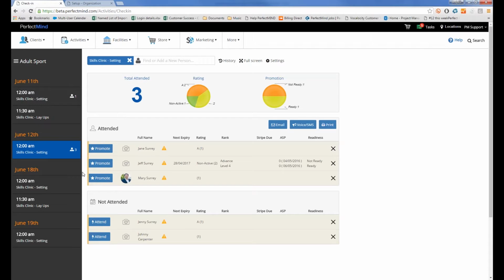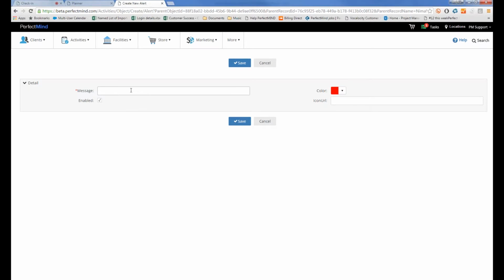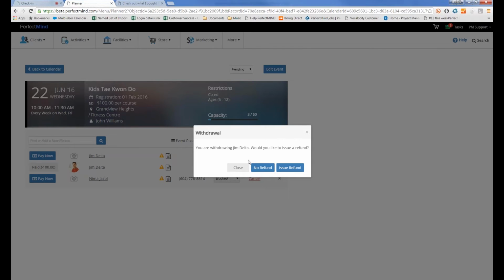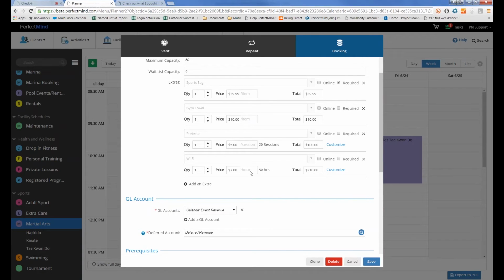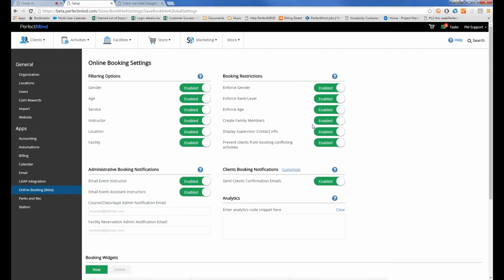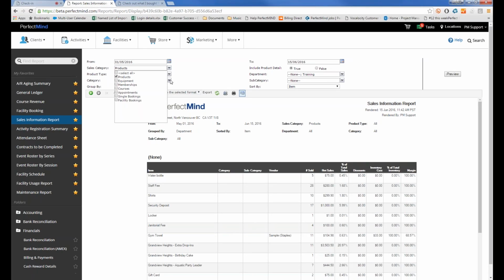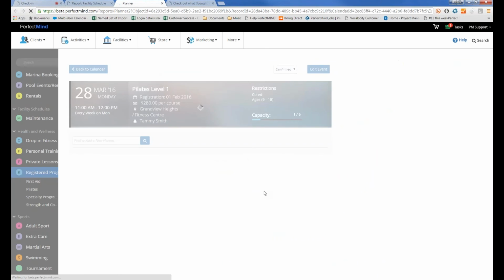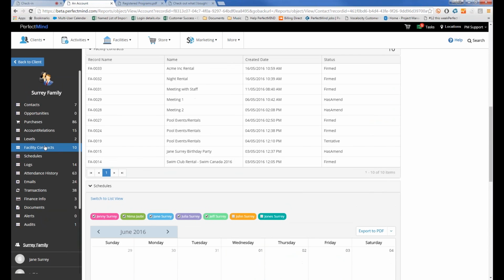New Features Release June 2016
This is a recording of the June 15th webinar by Nima Jazbi, PerfectMind's Director of Customer Experience, Nima, takes you through new and updated features.